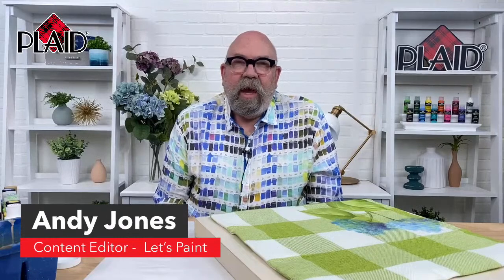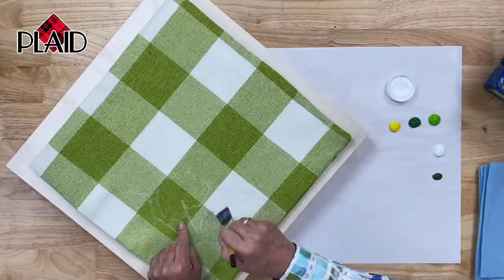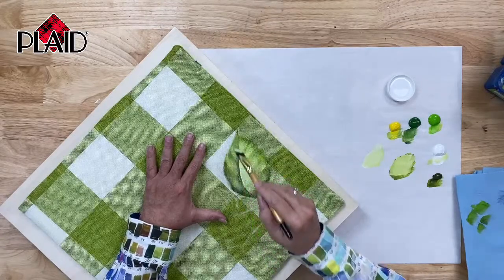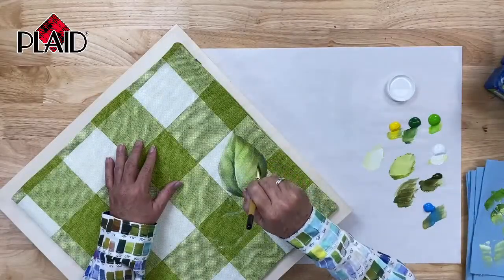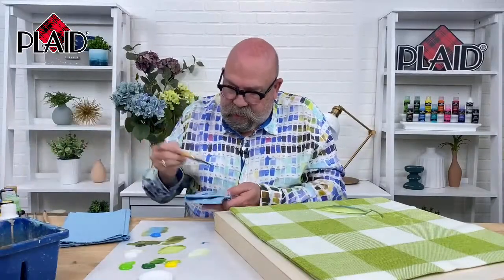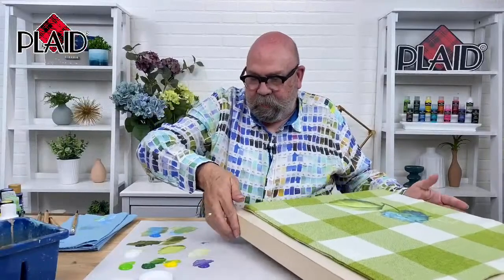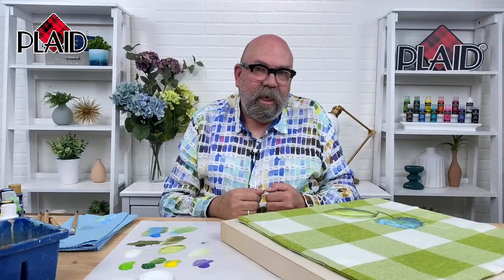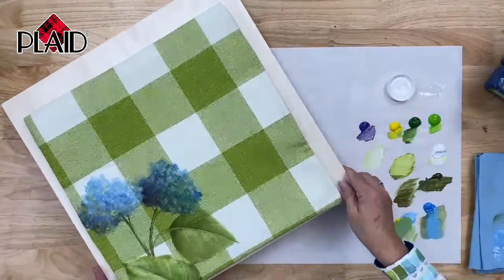Hydrangea Painting Tutorial with FolkArt Paint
On week's live craft break, Plaid resident artist Andy Jones will  teach you how to paint hydrangeas with FolkArt acrylics. Learn to paint flowers just in time for spring! Tune in live to ask your questions directly to Andy & the Plaid Crafts team.